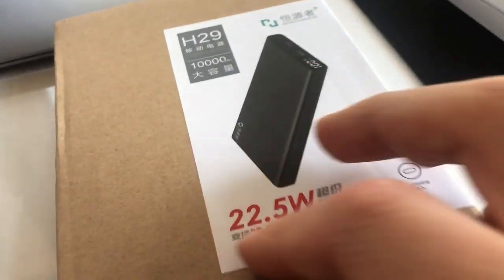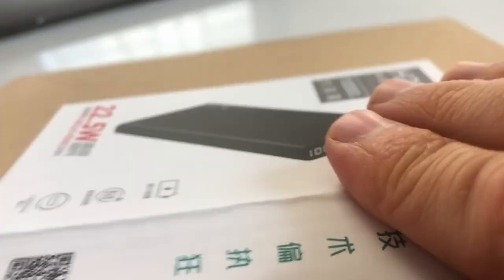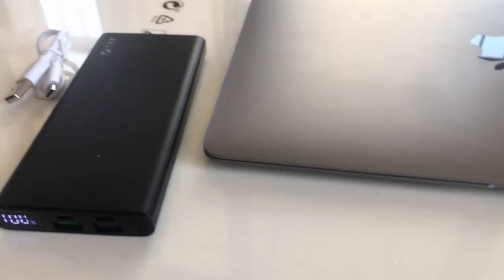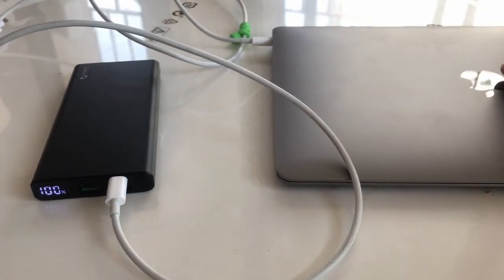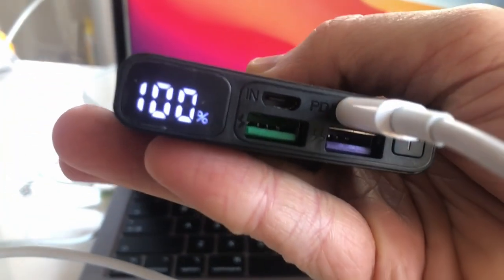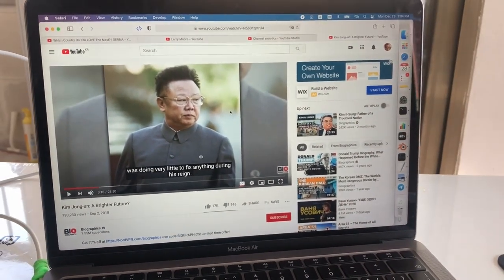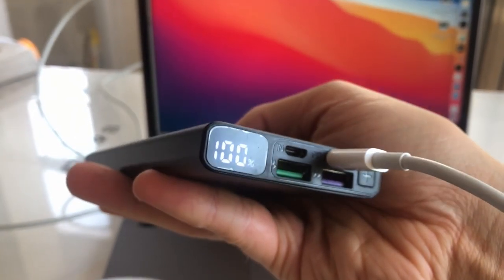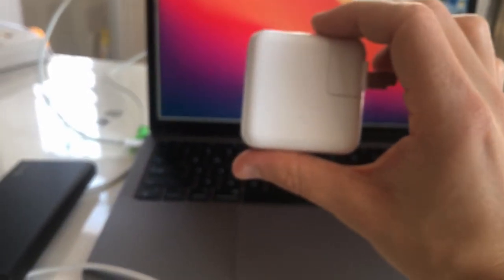USB-C portable power bank / portable charger charges laptop MacBook M1 analysis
Can a power bank charge your MacBook Air M1 laptop?
If so for how long?